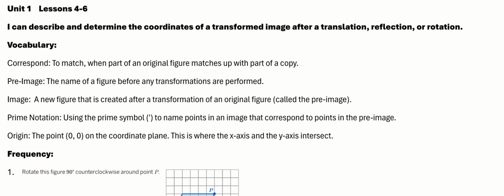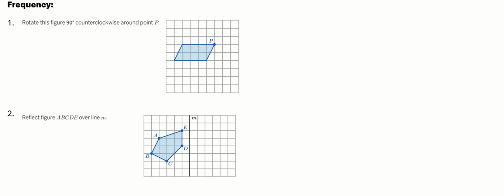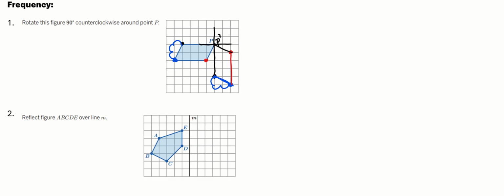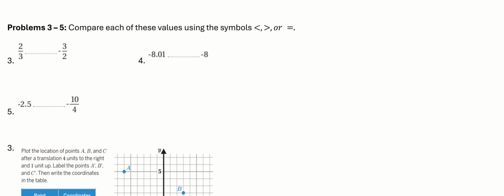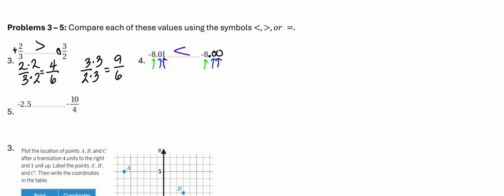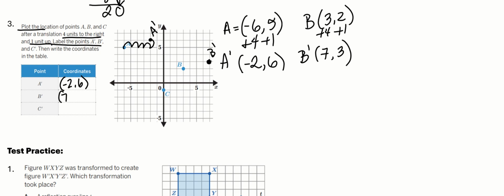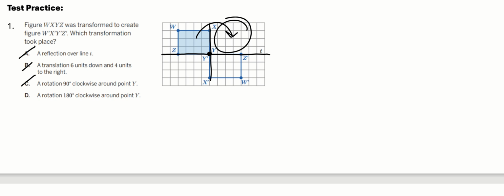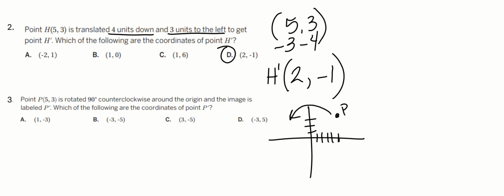Unit 1 Lessons 4-6 Video Notes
I can describe and determine the coordinates of a transformed image after a translation, reflection, or rotation.
Amplify